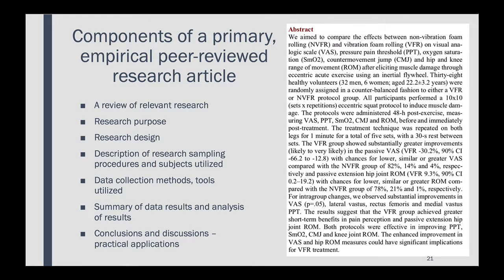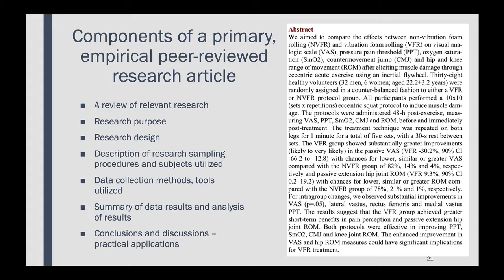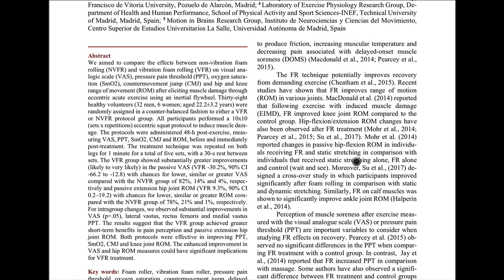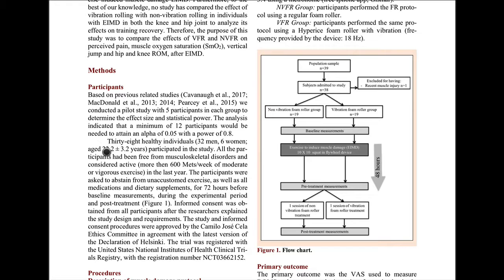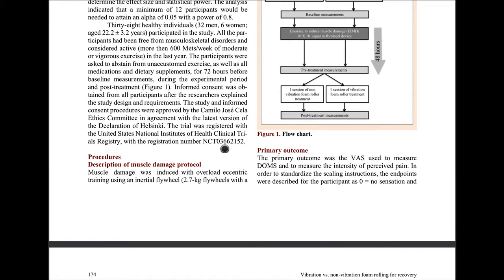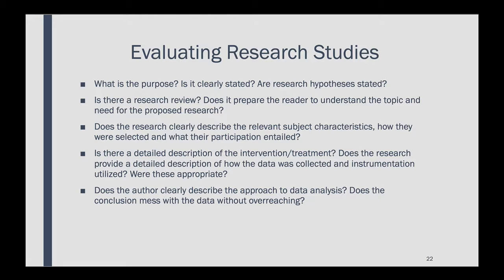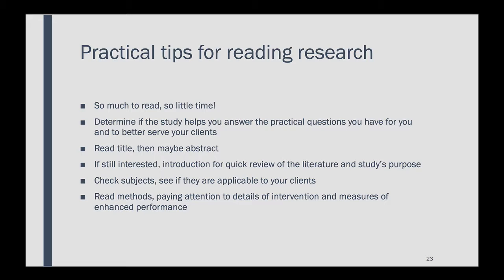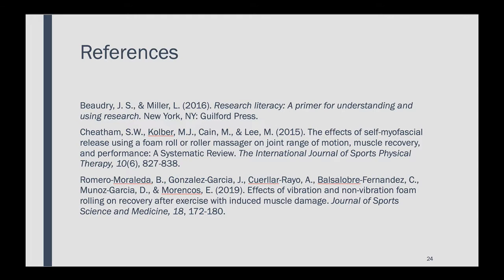Intro to research literacy part 4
This presentation is part of a course entitled Research Literacy. In the final presentation we learn about the typical parts of a research article and how to evaluate the quality and applicability of research to our research question. We will examine sample articles and learn how to find the valuable pieces of information contained in them.